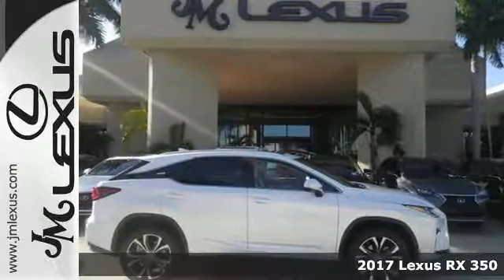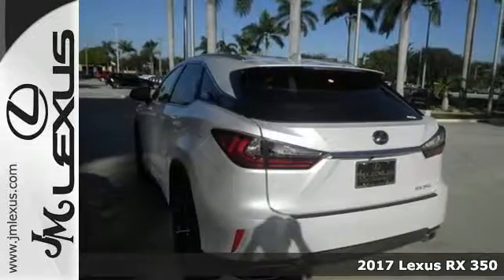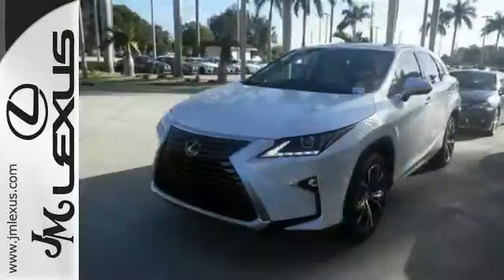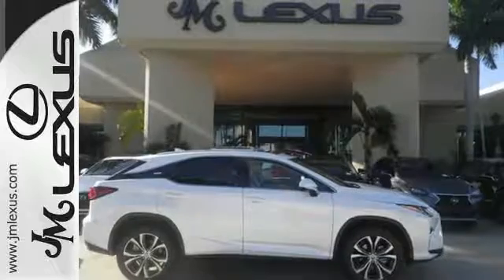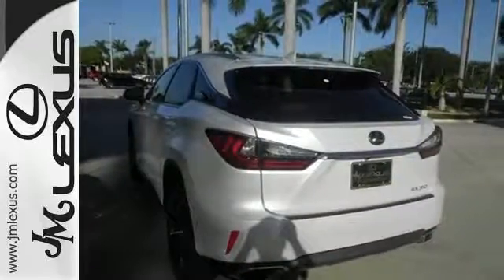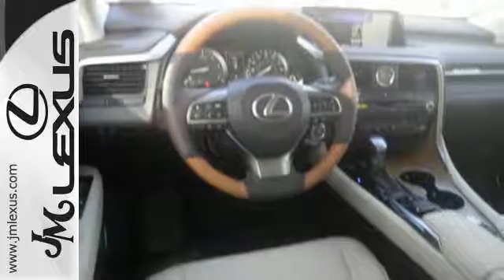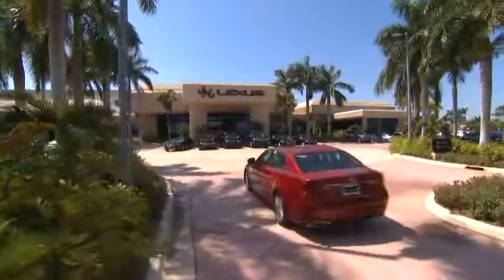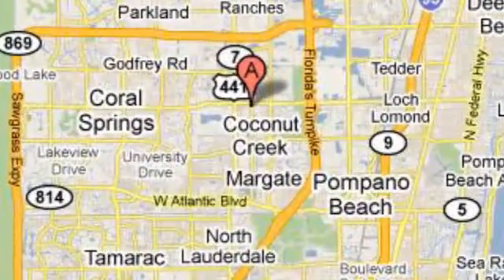New 2017 Lexus RX 350 Margate FL Fort Lauderdale, FL #703103 - SOLD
Year: 2017
Make: Lexus
Model: RX 350
Engine: 3.5L V6
Transmission: Automatic 8-Speed
Color: Eminent Wh
Interior: Parchment
Stock #: 703103
VIN: 2T2ZZMCA4HC053659
You are currently viewing a new 2017 Lexus RX 350 with JM Lexus The #1 Volume Lexus Dealer Since 1992! Thank you for your interest. We look forward to working with you. Stock #: 703103 Exterior: Eminent Wh Interior: Parchment Trim: JM Lexus 5350 West Sample Rd Margate FL 33073

Address:
5350 W Sample Rd